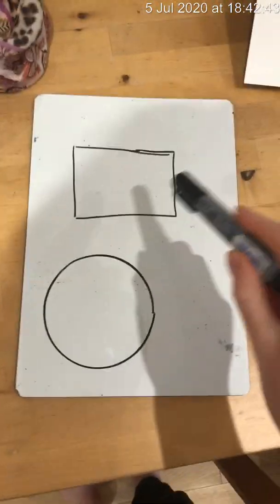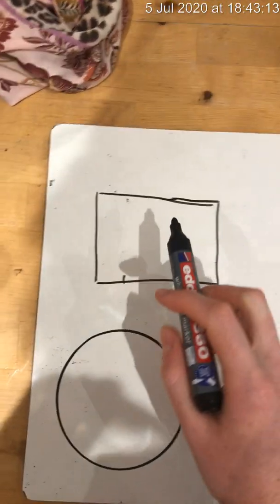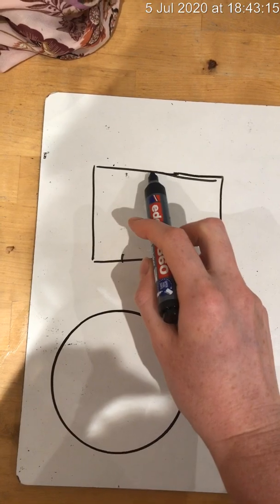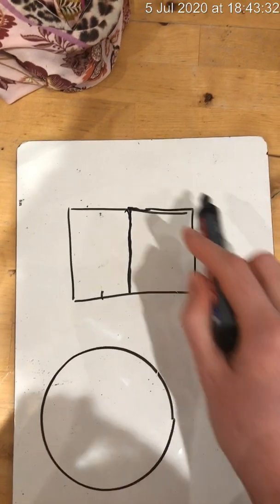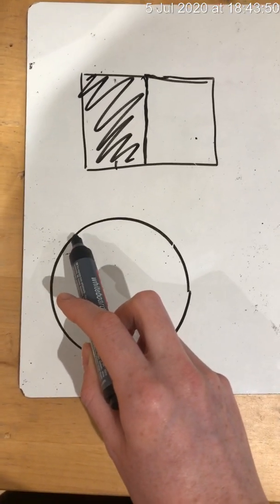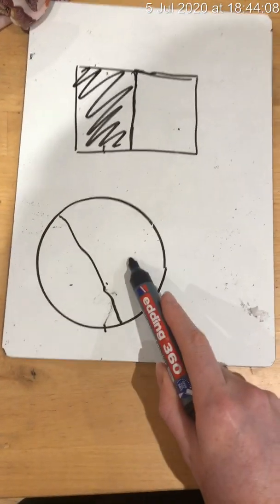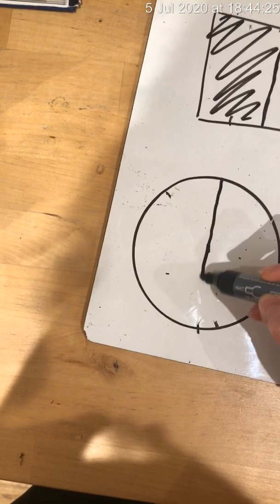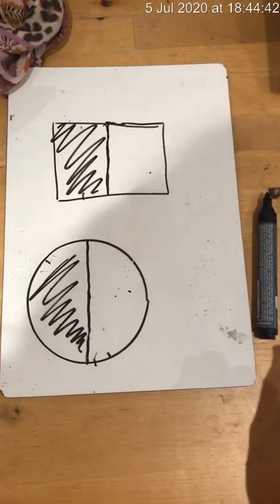Maths for wb 06.07.20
Fractions!

Can you find halves? Instructions and super challenge on Google Drive :)